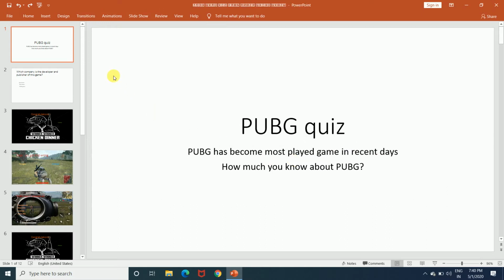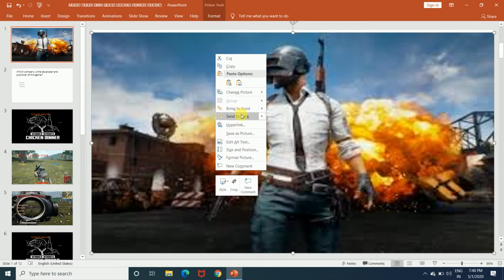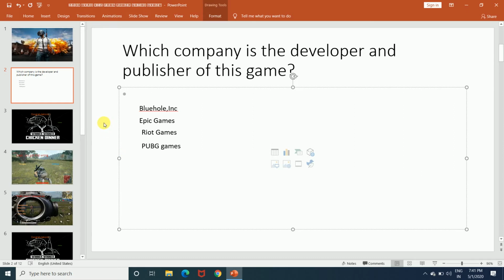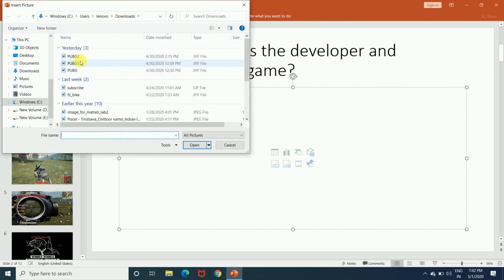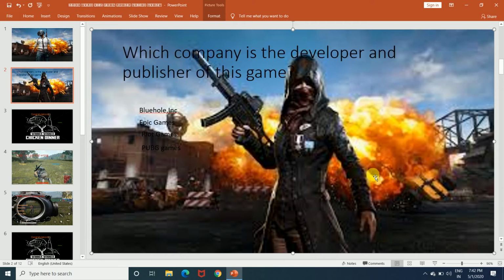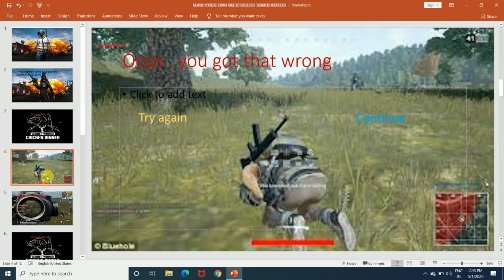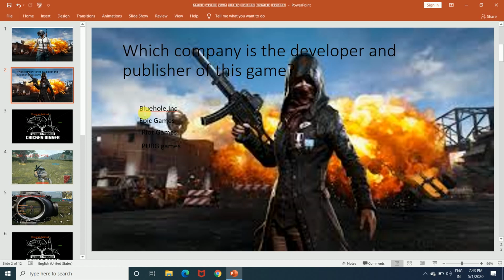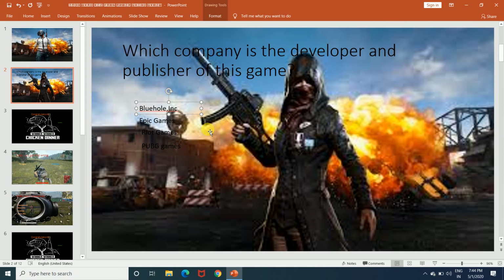How to make a quiz in PowerPoint 🤔👨‍💻 | Stylish Rockers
A very easy video to learn how to make a quiz with PowerPoint😉.
This demonstrates the key process to make a quiz in PowerPoint🤏.
Happy learning📖.
Drop any queries in the comment box☑☑.